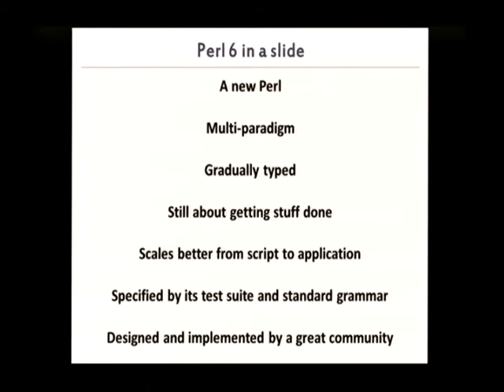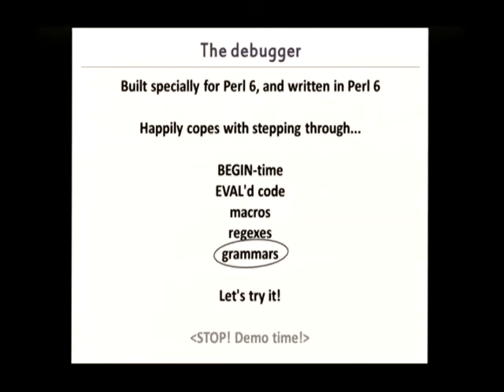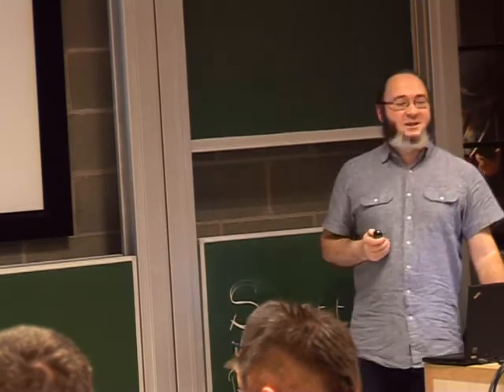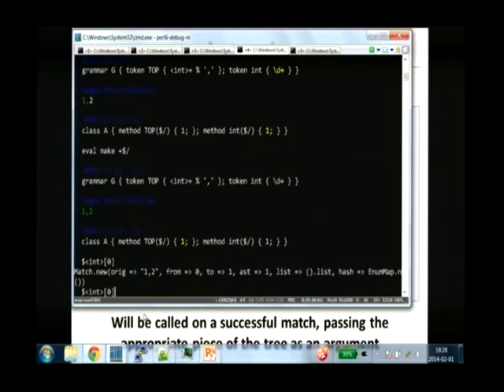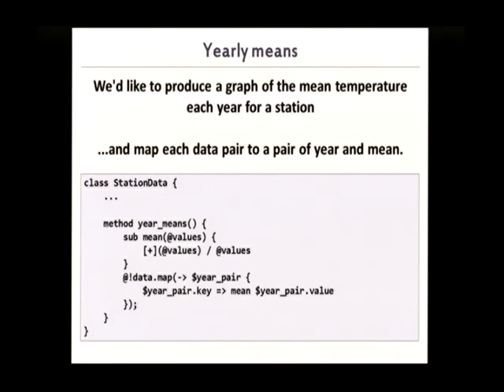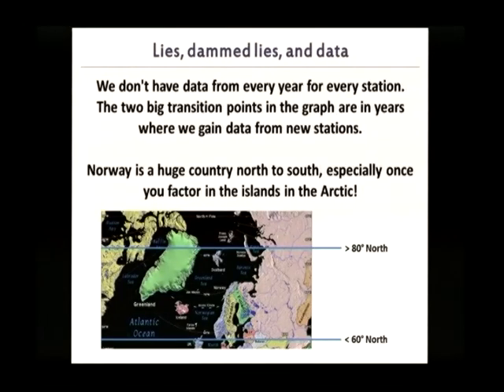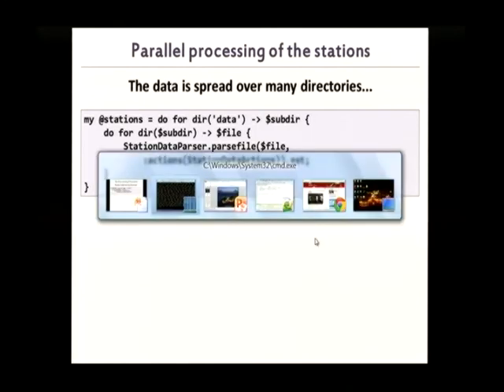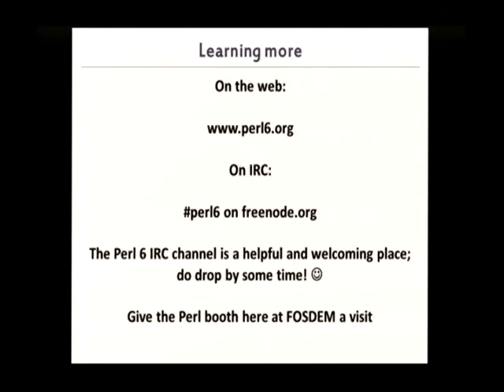[FOSDEM 2014] Perl 6: what can you do today?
Perl 6: what can you do today?
State of the Butterfly

Speaker: Jonathan Worthington

In this session, we'll answer "how far along is Perl 6" by exploring the things you can do with Perl 6 today. Along the way we'll discover a powerful way to parse, composable concurrent programming, a rich and extensible object system, and much more